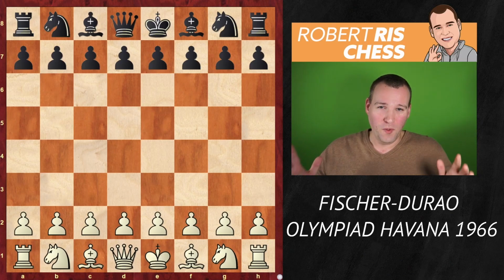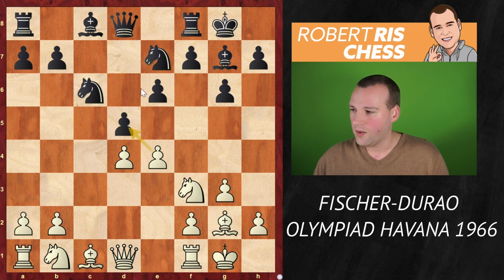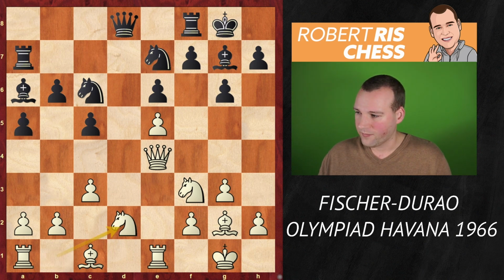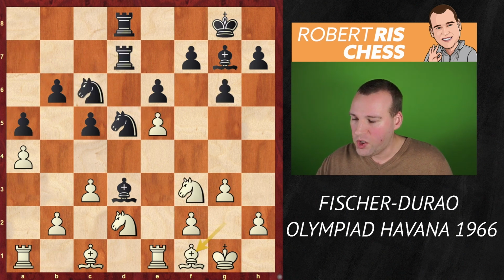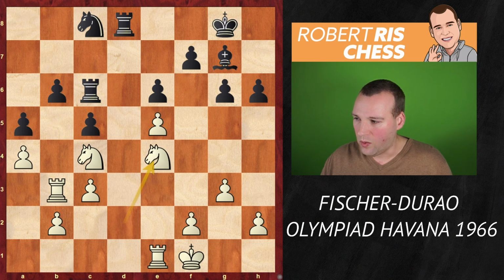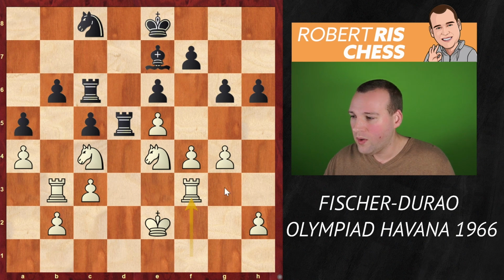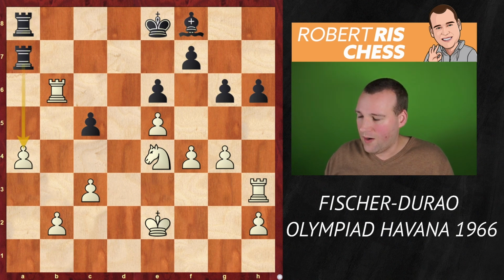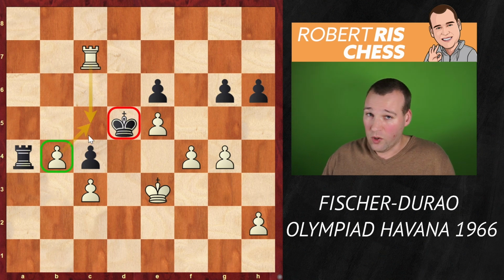POSITIONAL MASTERCLASS | Bobby Fischer vs Joaquim Durao | Havana 1966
In this video I show you a game between Bobby Fischer vs Joaquim Durao from  Havana 1966.